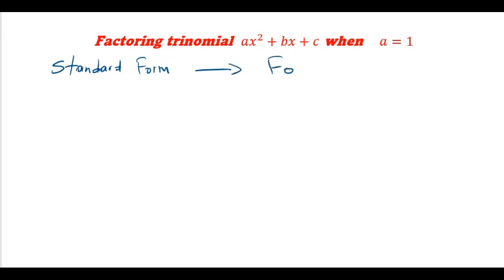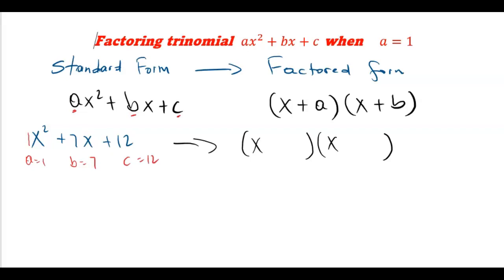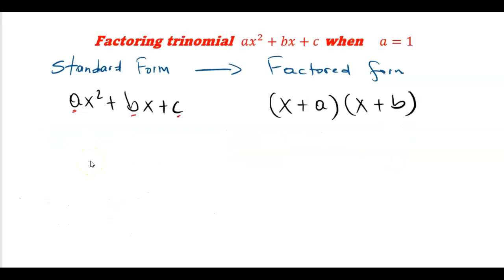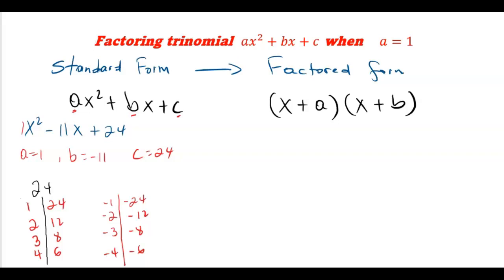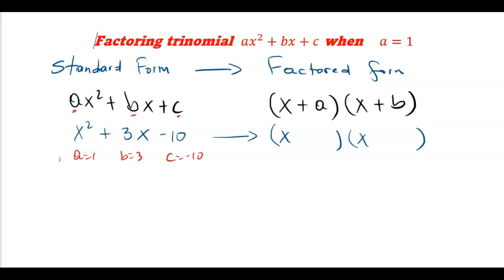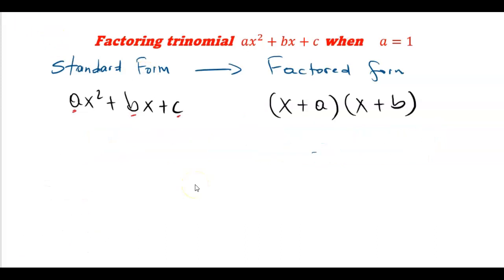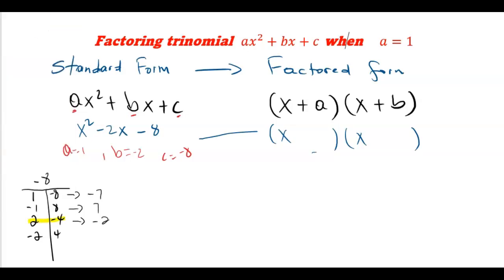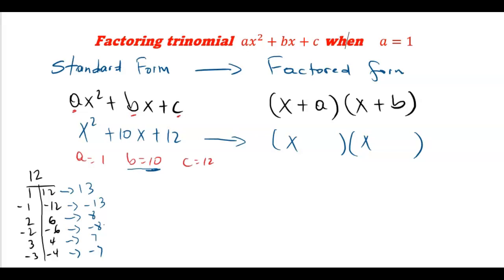factoring trinomial, a=1#quadratic